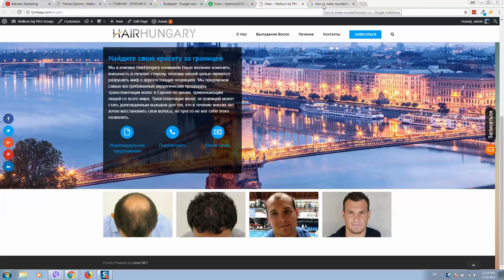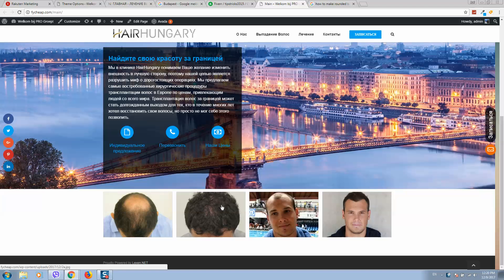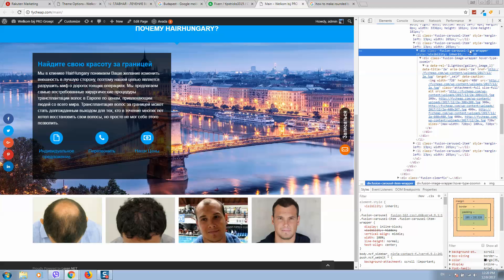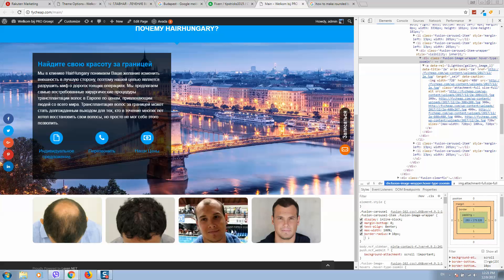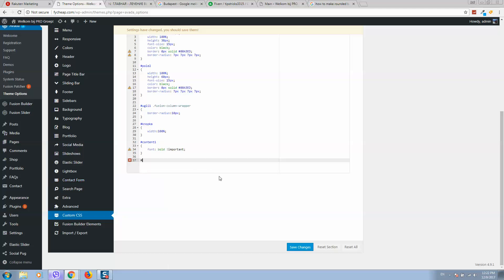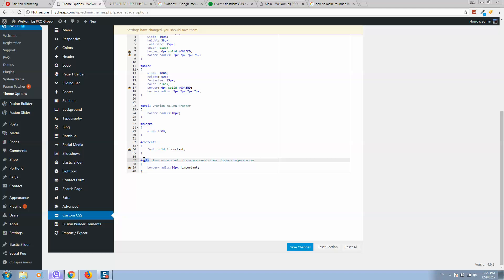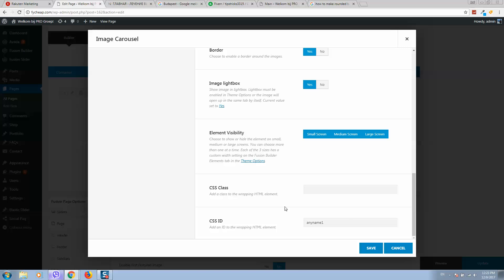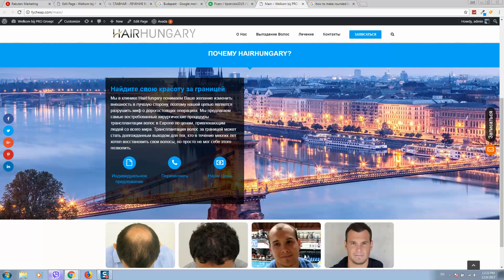how to make rounded corners in css with images on WordPress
Learn how to make rounded corners in css with images on WordPress